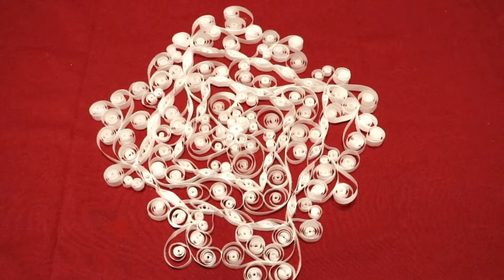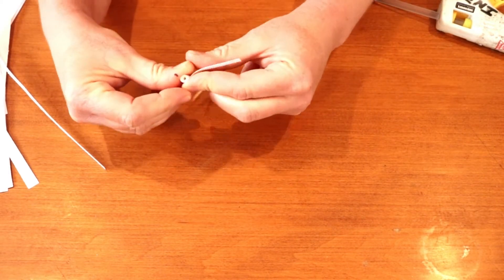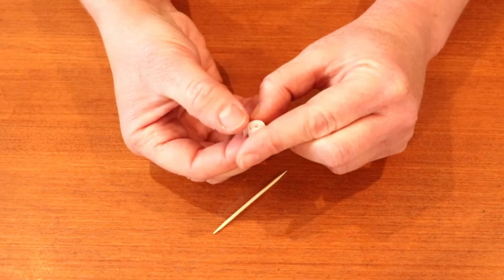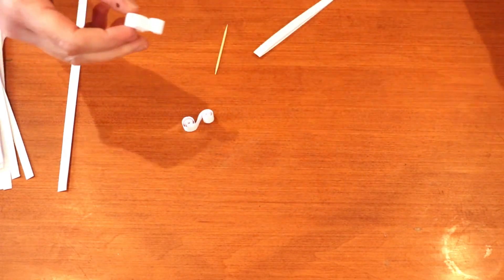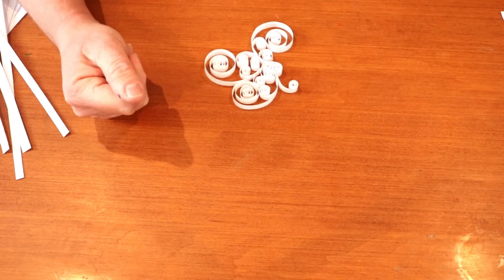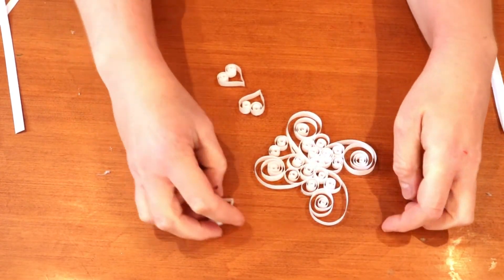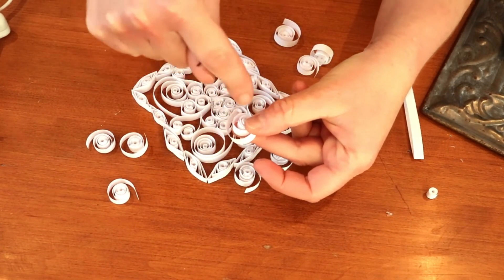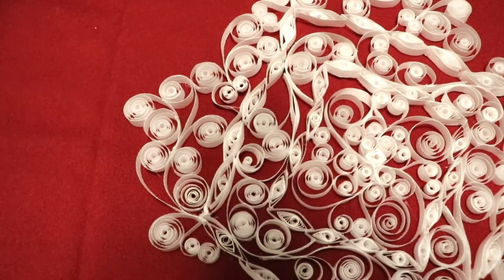Quilling for the first time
Its been almost 2 years that I have been trying one new thing week, I must say this hobby/art medium of quilling is one of my favourites! If you have not tried it please do! Super relaxing, can be cheap and endless creativity!
Here is a Pinterest link that can help you get either started or inspired